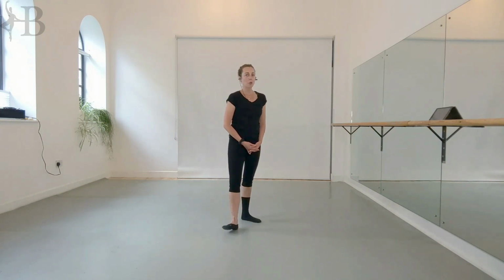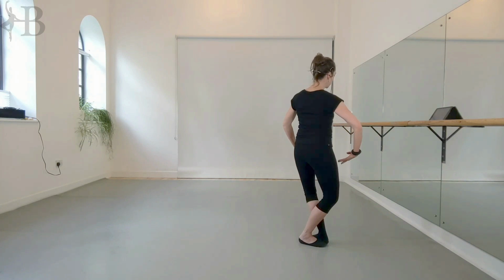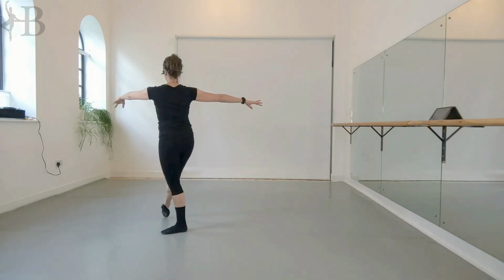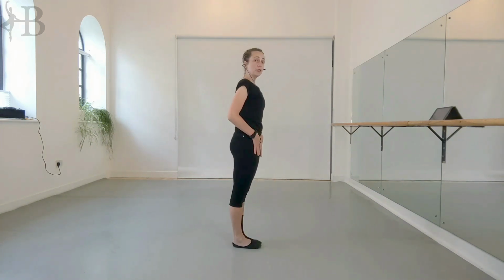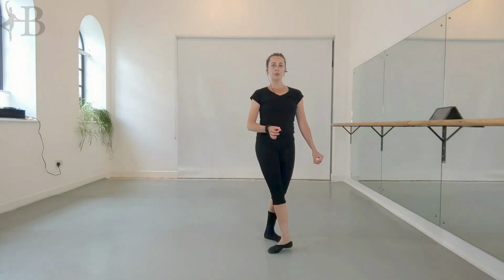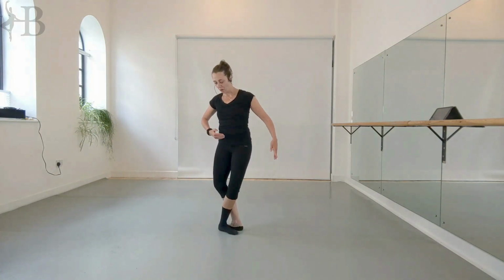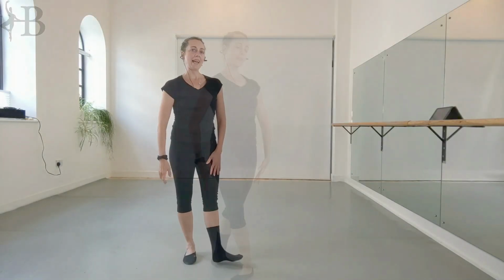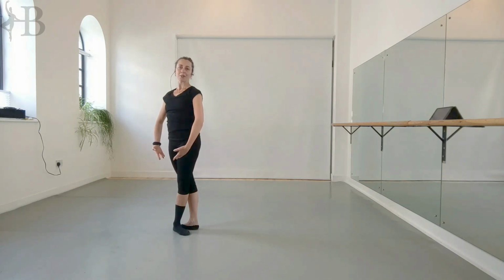How To Do Pas De Basque | Beginner Ballet Tutorial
We'll work on pas de basque this month. Let me know if you have questions!

If you want to learn more or to join my classes go

Music from my Holistic Ballet DVDs, composed and played by Cyrus Gabrysch.

00:00 - 01:11 front view
01:12 - 02:23 back view
02:24 - 04:56 explanation of the combination
04:57 - 08:36 explanation legs movements
08:37 - 10:00 explanation of upper body and head
10:01 - 10:33 good bye